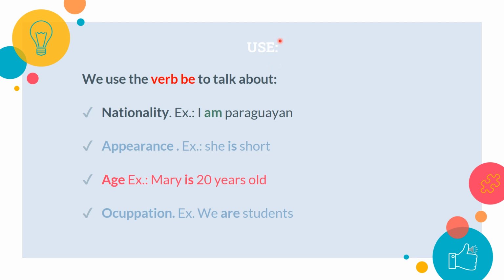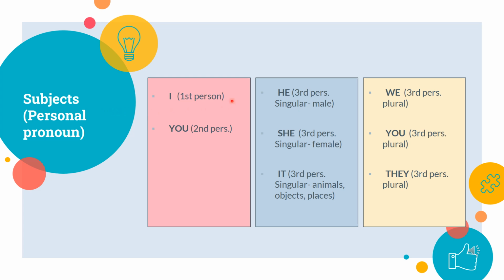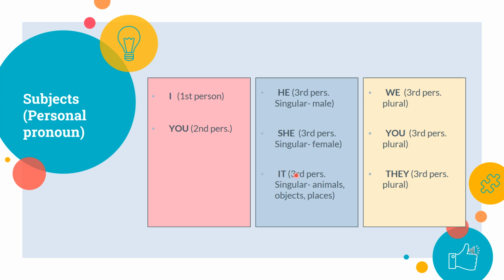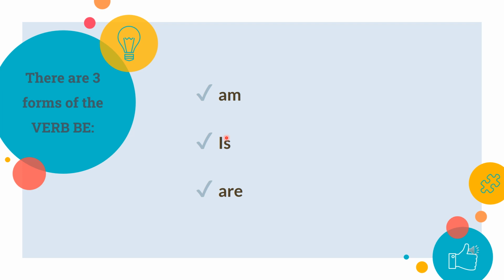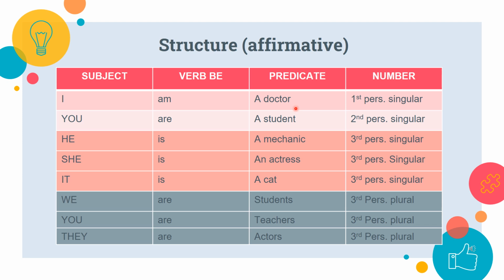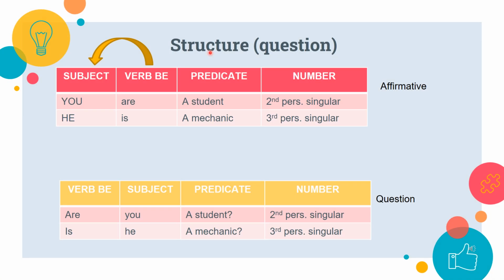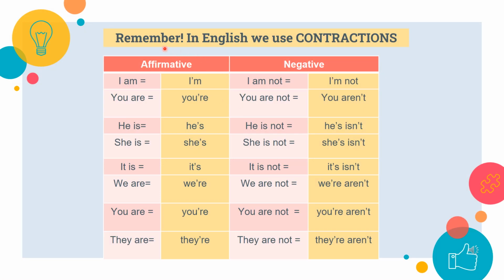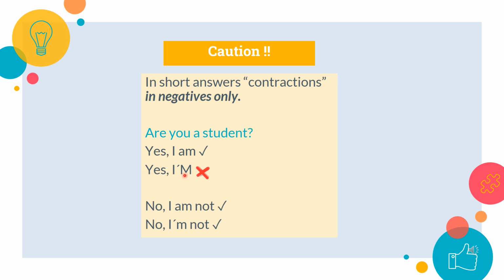VERB BE SIMPLE PRESENT EXPLANATION 1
CLASE 7 - Lengua Inglesa I - Video 1: Verb be- explanation